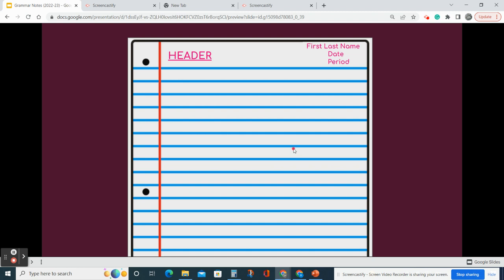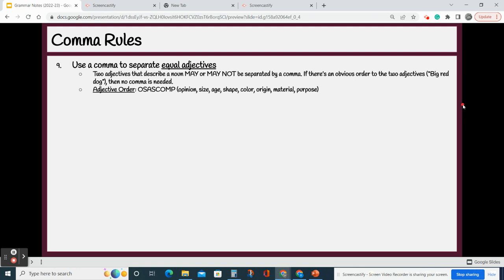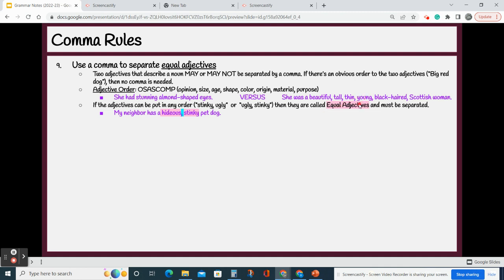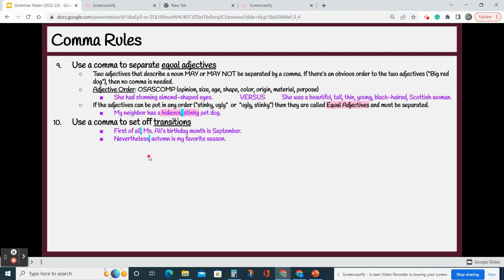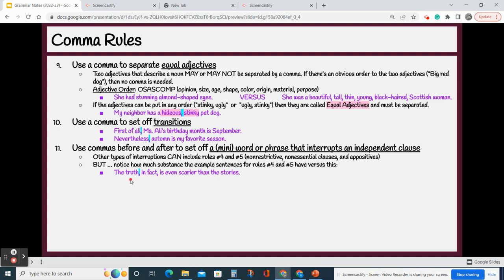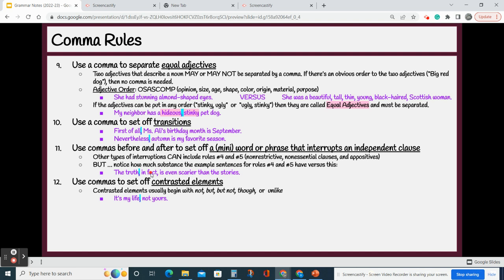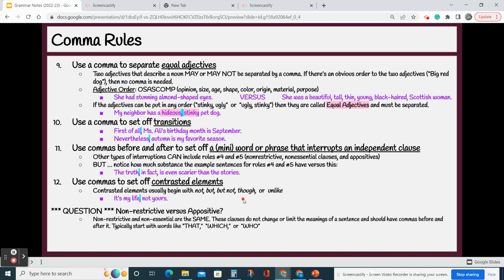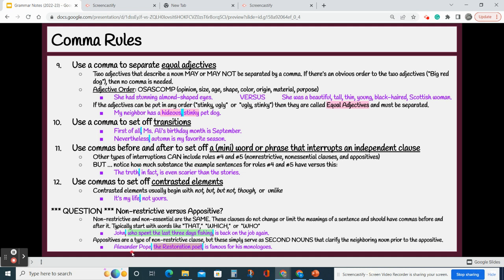MUG #5: Comma Rules ~ Part 3 (22-23)